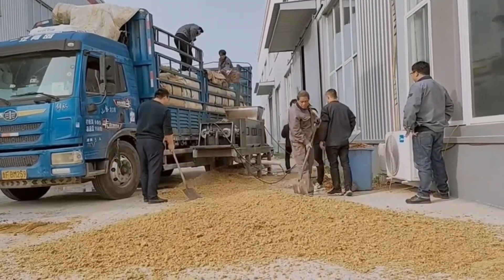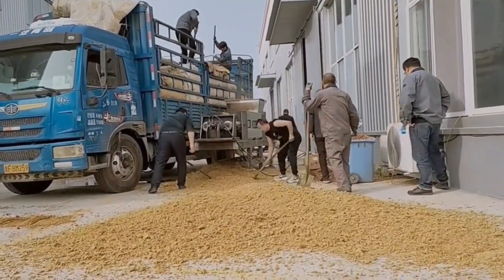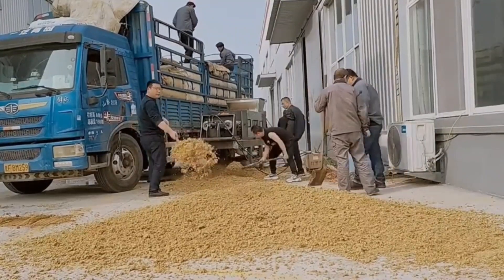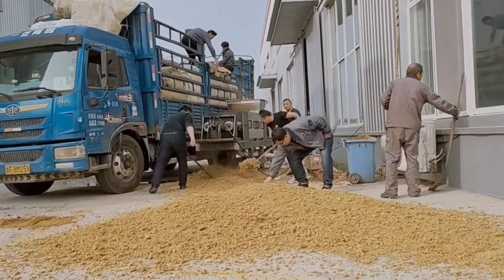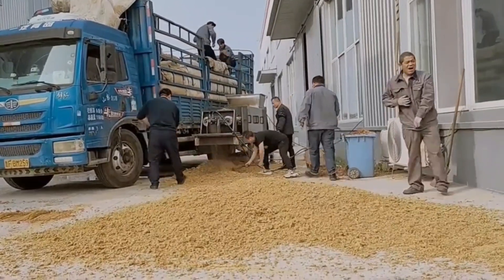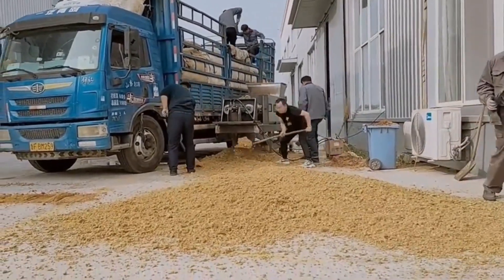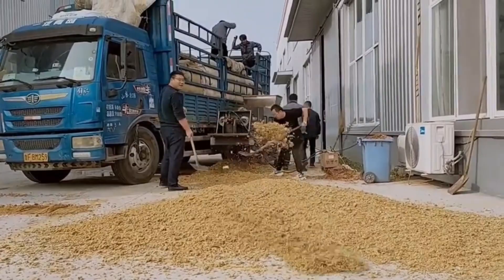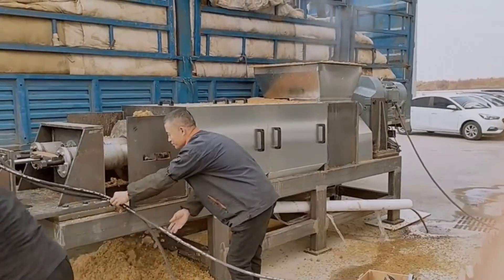Screw press dehydrator pulp dewatering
Pulp Dewatering Machine
Screw Press Machine
Screw Separator
Screw Press Separator
Solid-Liquid Separation Machine
Food Processing Equipment
Screw press dehydrator is a kind of equipment used to remove excess water in materials, and it is often used in agriculture, food processing, chemical industry and environmental protection and other fields. Its main function is to remove the liquid moisture in the wet material through mechanical pressing, so that the material can reach the required degree of dryness or concentration.